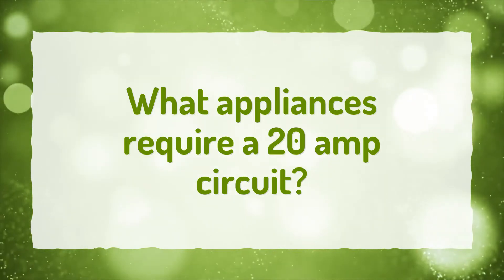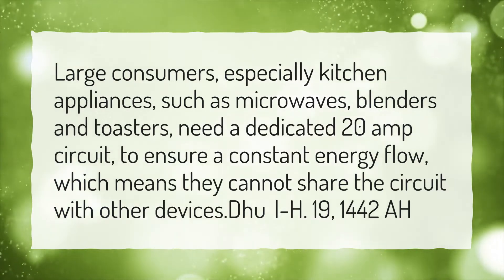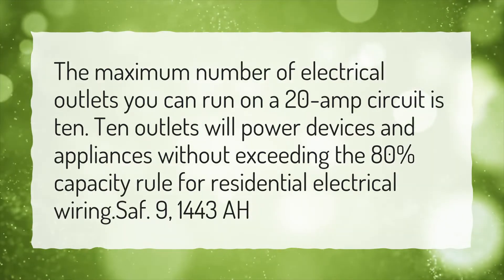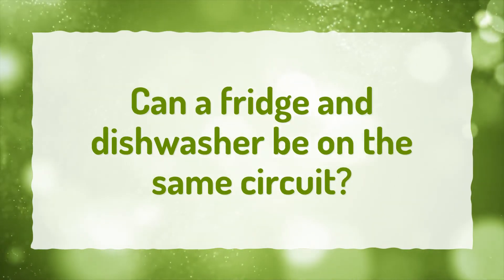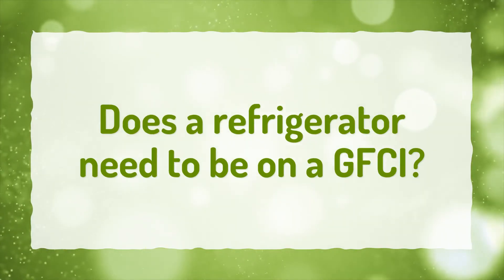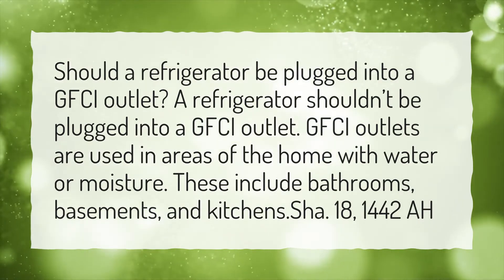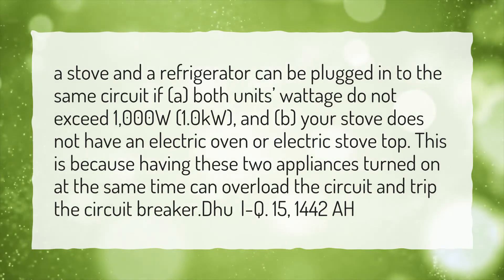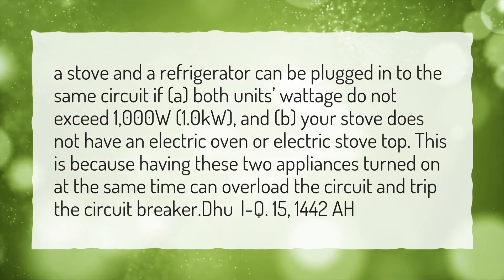What appliances require a 20 amp circuit?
More About Does A Fridge Need A 20 Amp Circuit? • What appliances require a 20 amp circuit?